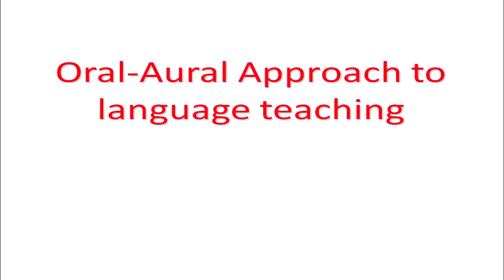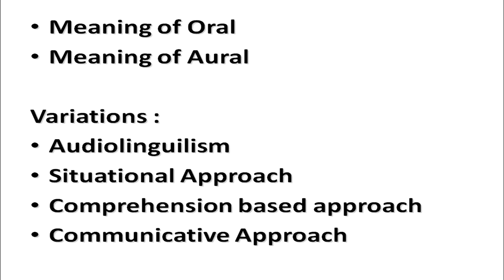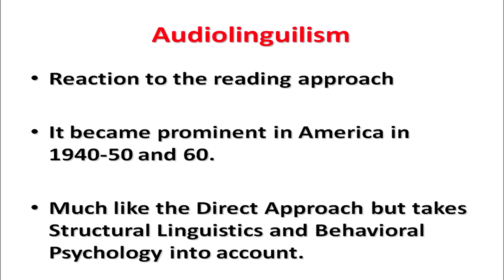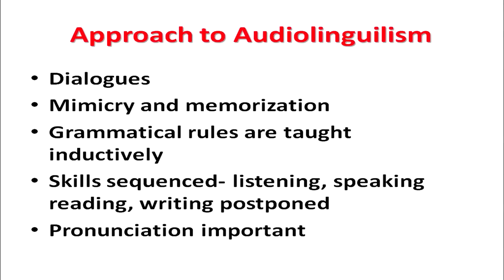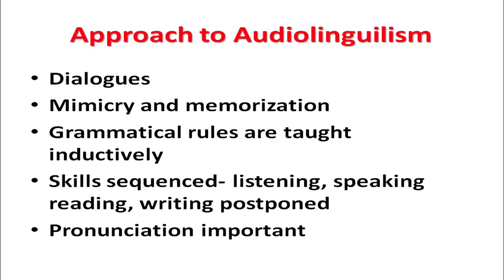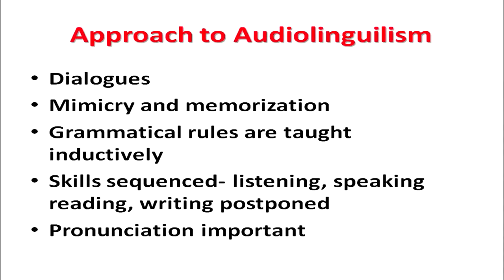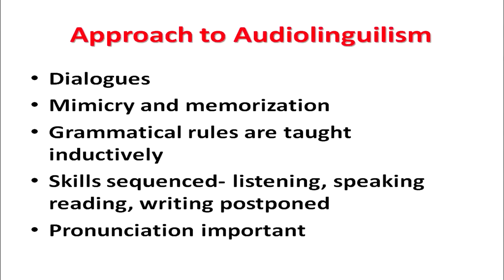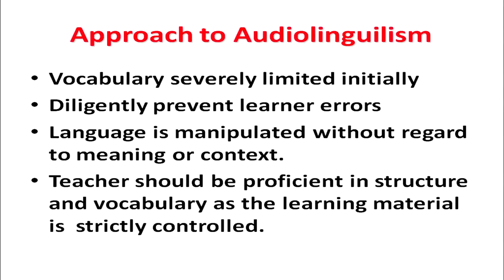Oral - Aural Approach to language teaching